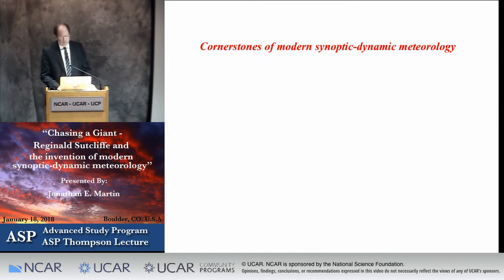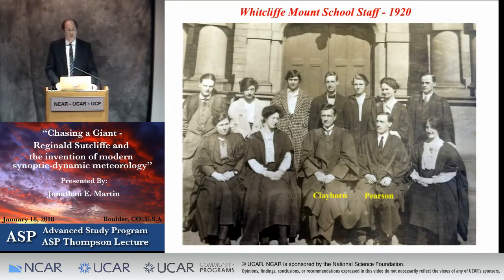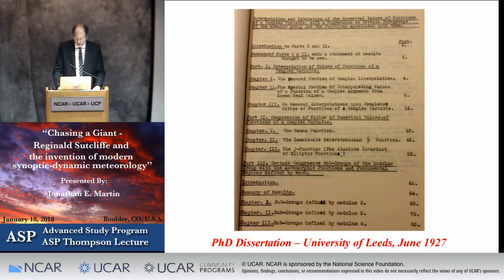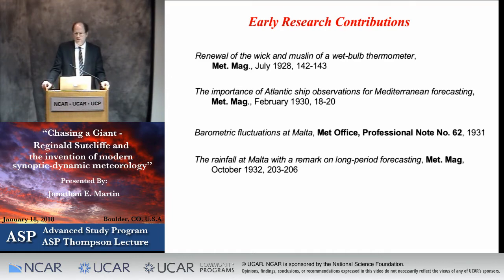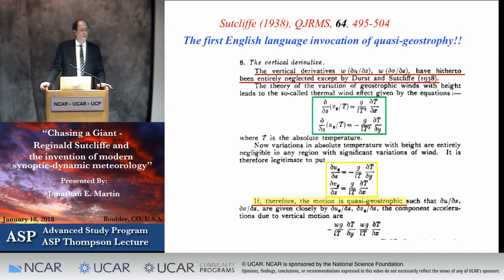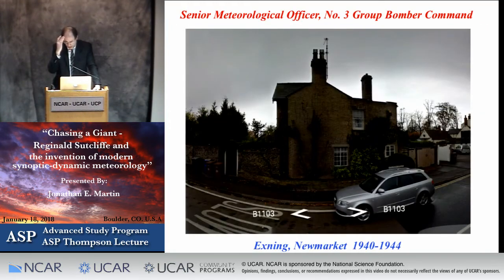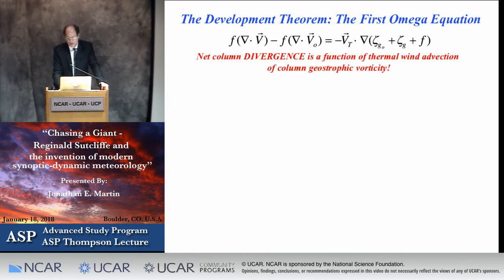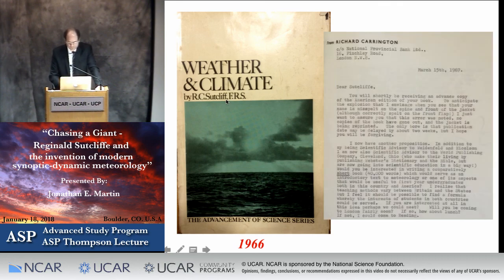Chasing a Giant: Reginald Sutcliffe and the Invention of Modern Synoptic-Dynamic Meteorology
The NCAR Thompson Lecture Series is one of the the career development services ASP provides to postdoctoral fellows at NCAR. Every year, a Thompson lecturer is selected by the postdocs and invited to NCAR for a 3-day visit to spend time with them and other early-career scientists at NCAR.

In this talk, Jonathan Martin (University of Wisconsin - Madison) discusses the meteorology career of Reginald Sutcliffe.